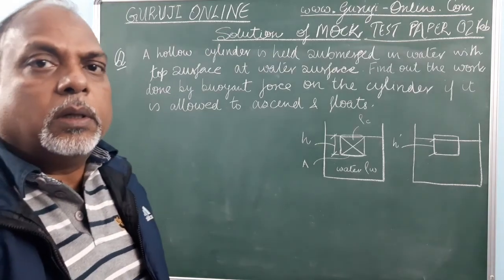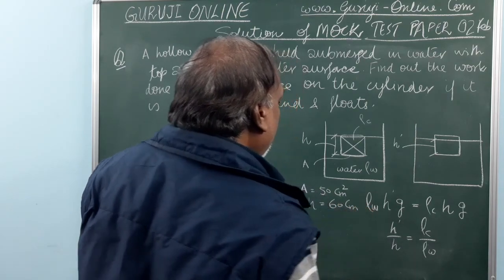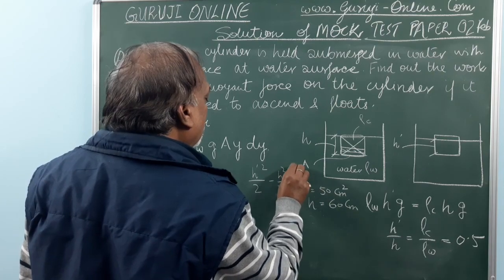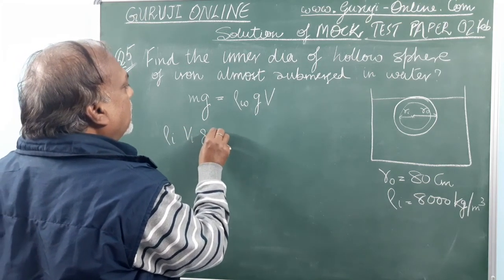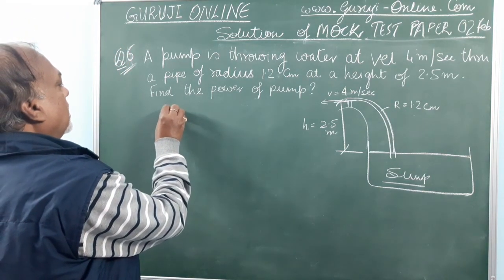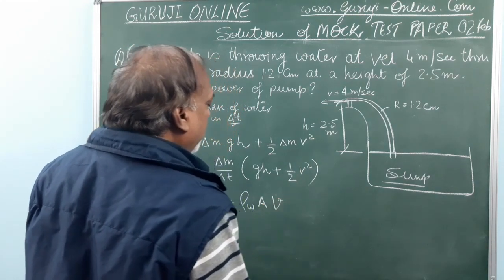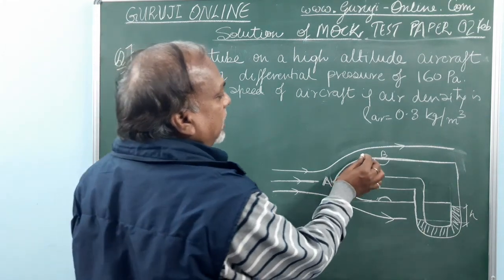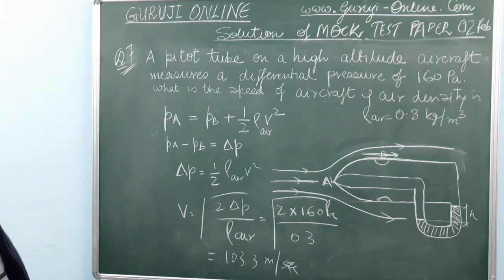FLUID MECHANICS II MOCK TEST DT 02 FEB 2020 QUESTIONS 4 TO 7 II LEVEL JEE ADVANCED MAI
4. A hollow cylinder with face area as 50 square cm and height 60 cm is held submerged in water with top face at the water surface. Find out the work done by the buoyant force on the cylinder if it is allowed to ascend gradually till it begins to float.( Density of cylinder/water is 0.5)
5. Find the inner diameter of hollow sphere of iron floats almost completely submerged in water. The Outer dia of sphere is 80 Cm and density of iron is 8000 kg /m^3 .
6. A pump throwing the water at the speed of 4 m/s thru a pipe of radius 1.2 cm at a height of 2.5 m from the waterline. Find the power of the pump.
7. A pitot tube on a high altitude aircraft measures a differential pressure of 160 Pa. What is the airspeed of aircraft if the density of air is 0.030 kg/m^3 ?

"Cracking the exam" is all about Students have to learn for Scoring well in the Engineering Entrance Exams like JEEAdvanced JEEMains OnlineTution NEET, MET, VITEEE, SRMJEEE, TANCET, KITEE, MAHACET, GUJCET, UPSEE, KCET, COMEDK, BITSAT, UPESEAT.etc.